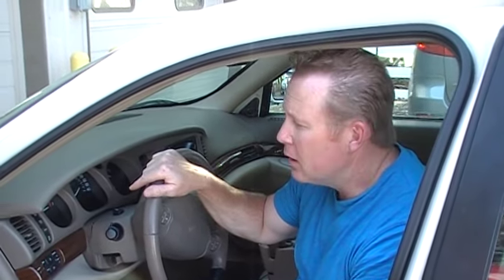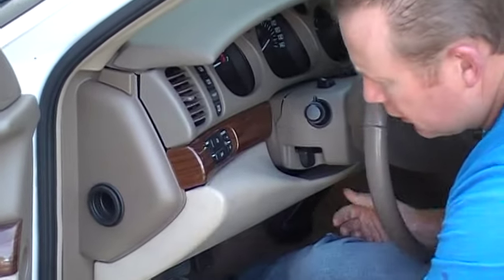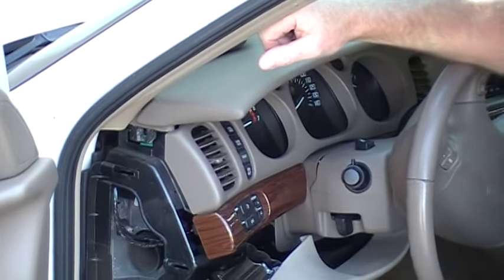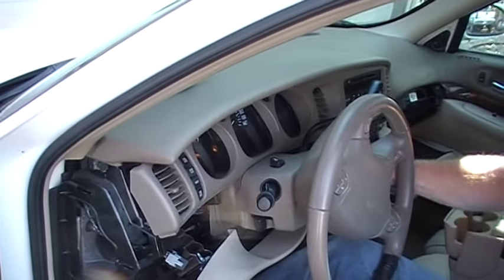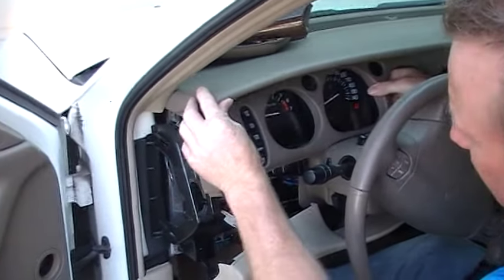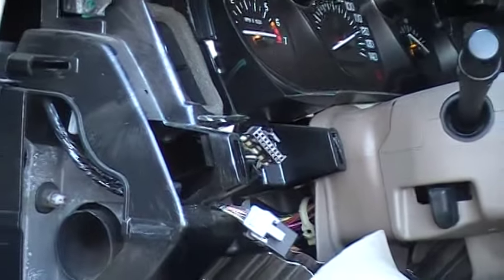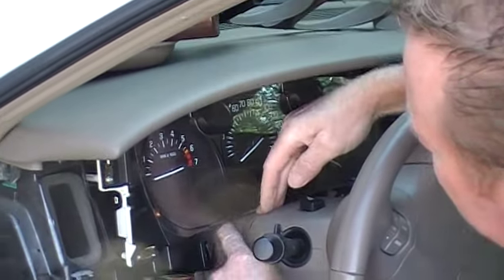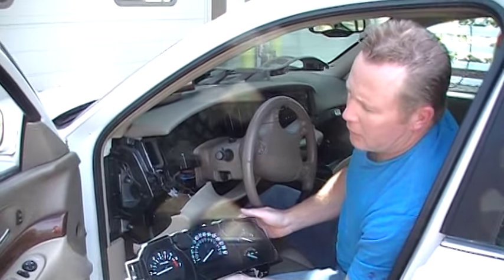Buick Lesabre Instrument Cluster Removal Procedure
Instrument Cluster Removal on a 2005 Model Lesabre but should be similar from 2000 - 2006

Email or call us with your questions and place orders through our website at CLUSTERFIX.COM since questions are generally not answered through YouTube comments.